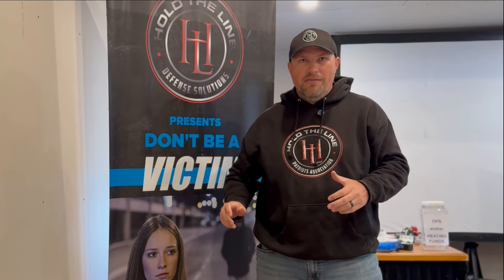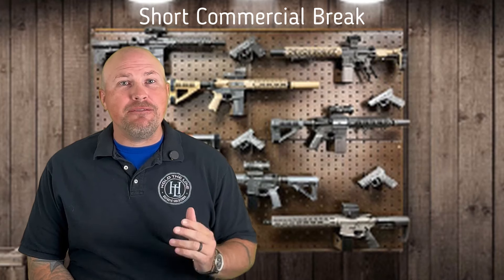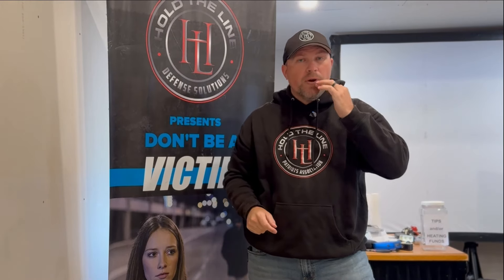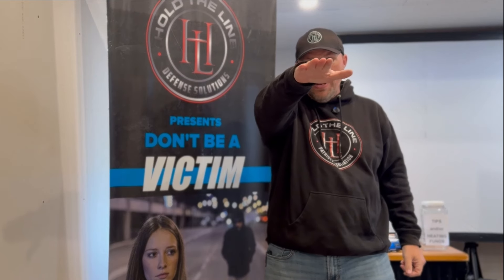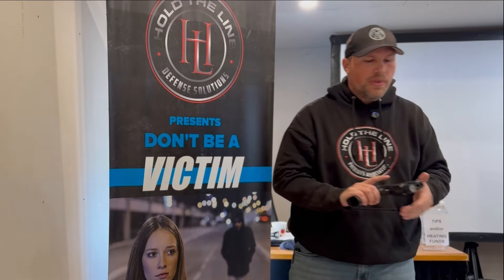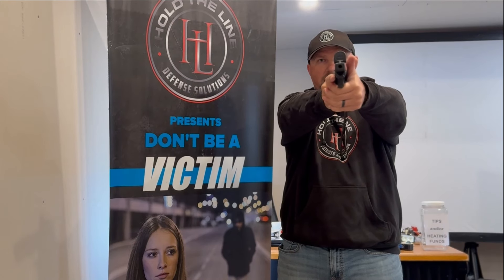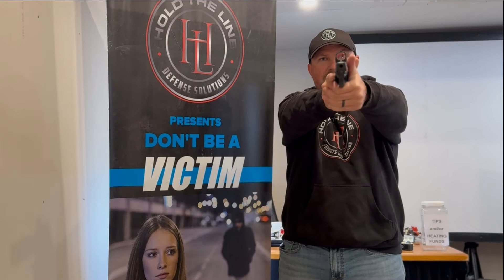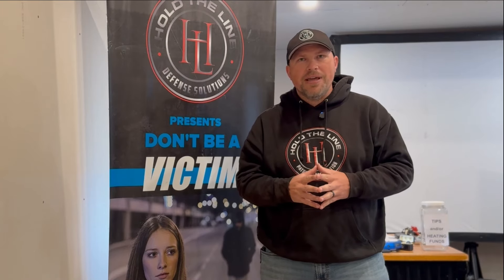HTLDS - How To Find The Dot (HINT: STOP LOOKING FOR IT)